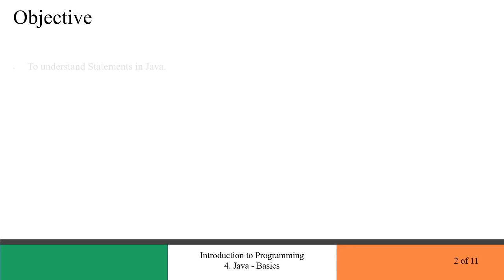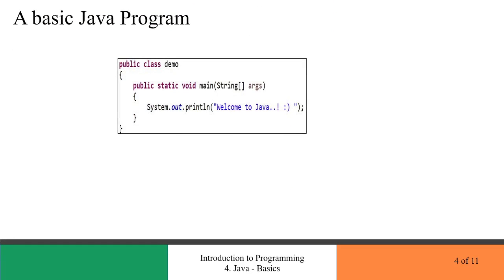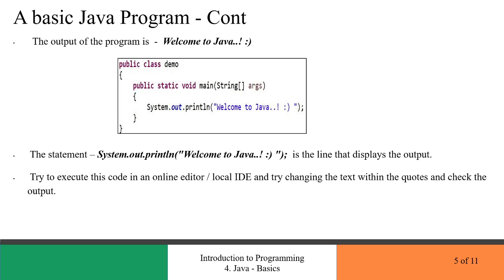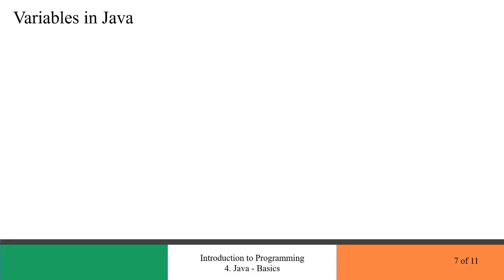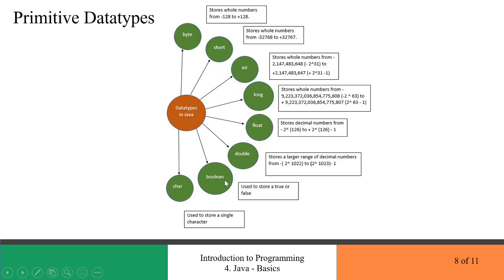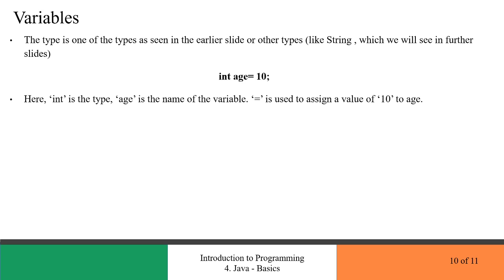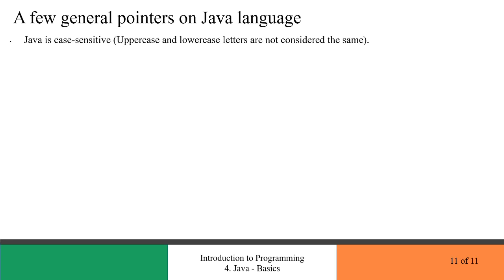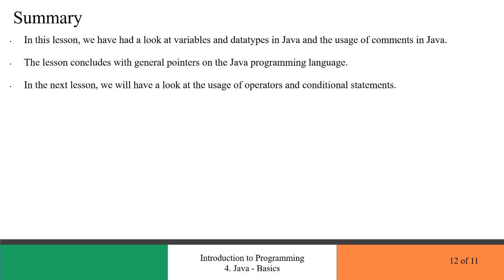CS4141 - Introduction to programming - Lesson 4